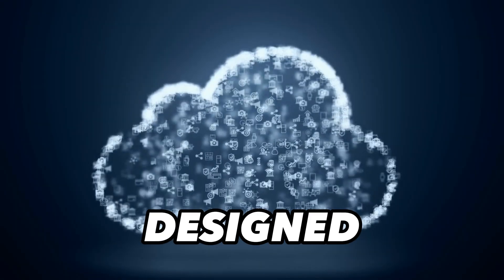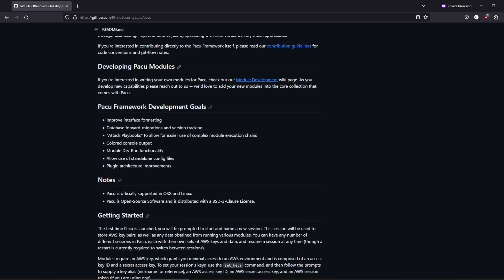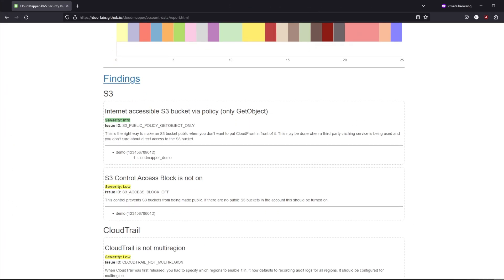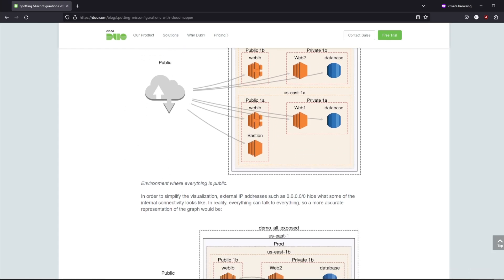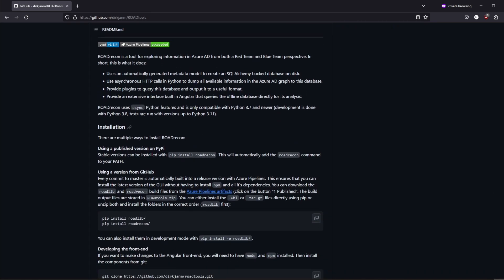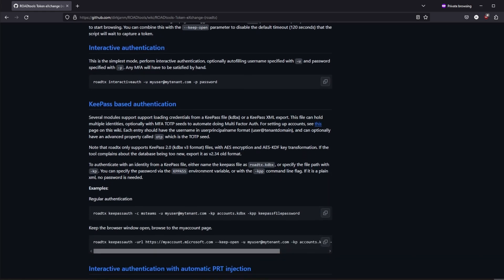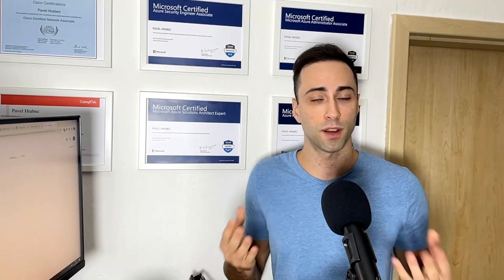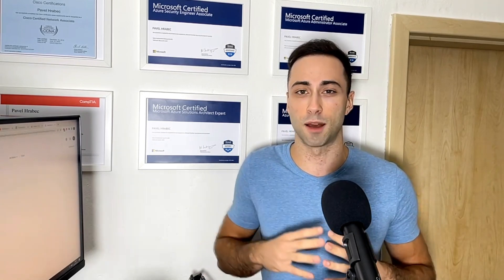FREE Cloud Hacking Tools for Beginners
📋 Description:

Explore the top 5 penetration testing tools for cloud environments in this video. Learn about their unique features, utilization, and their significance in cloud penetration testing.

1. Penetration testing tools
2. Cloud environments
3. AWS penetration testing
4. Pacu
5. CloudMapper
6. Azure Hound
7. RoadTools
8. MicroBurst
9. Pen testing for Azure
10. Cloud security
11. Rogue Office 365
12. Azure Active Directory
13. Credential dumping
14. Privilege escalation
15. Cloud Goat
16. Purple Cloud
17. Red teamer
18. Ethical Hackers
19. Security misconfigurations
20. Penetration testers